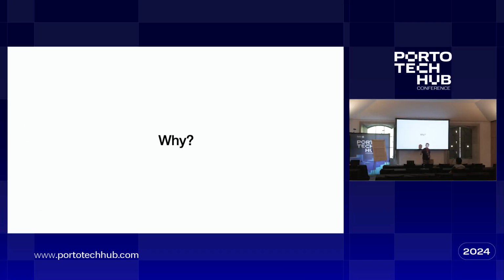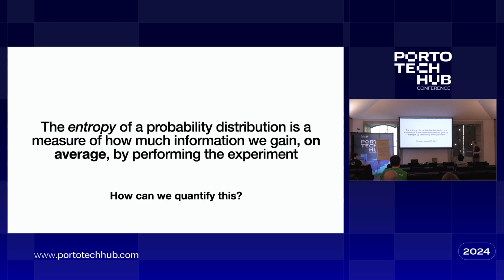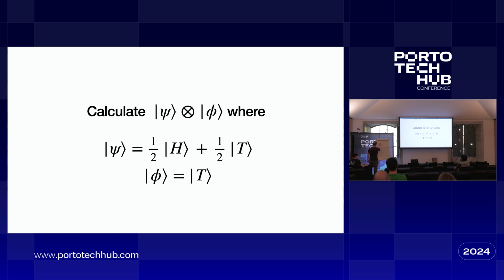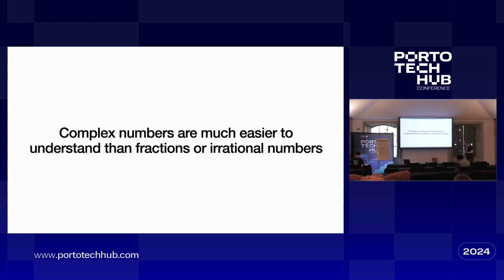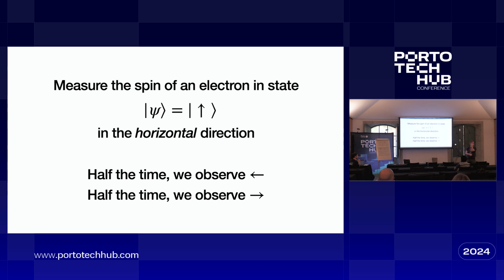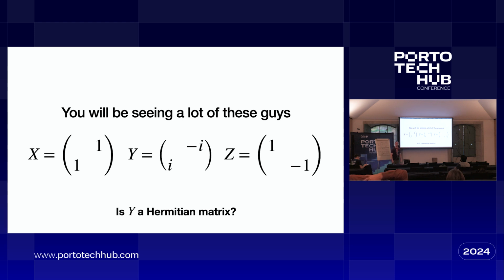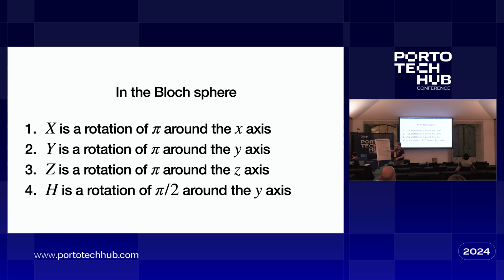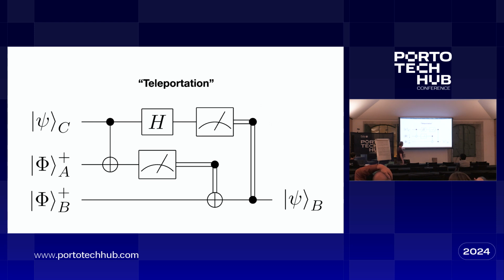A quick introduction to quantum information and quantum circuits | Gavin King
This session introduces basic concepts in quantum information to an audience familiar with linear algebra (vectors and matrices) but no prior knowledge of quantum mechanics or quantum computing. Time permitting, we might see some examples of quantum circuits in Qiskit. There will be math!